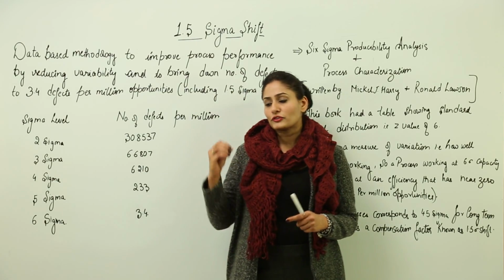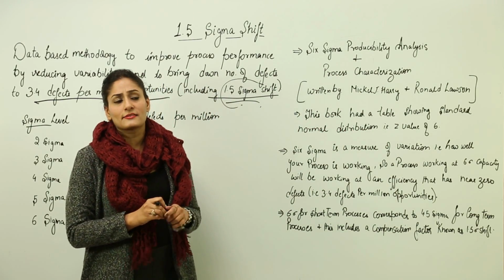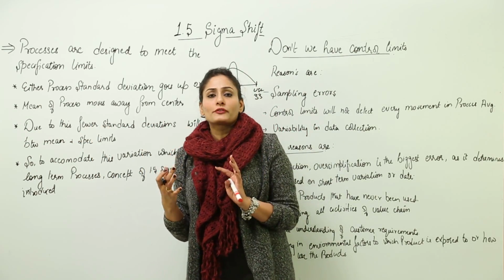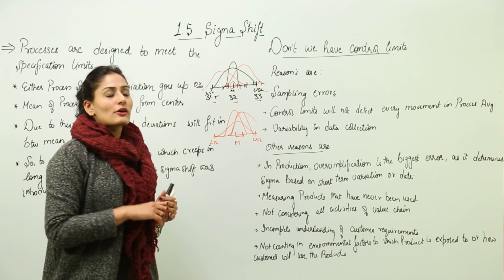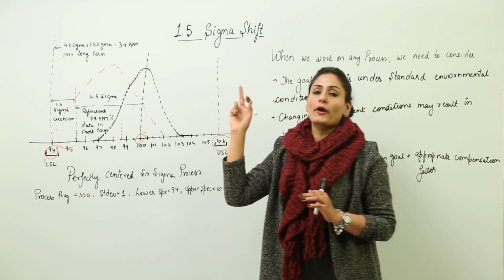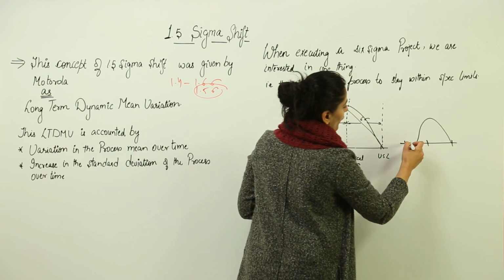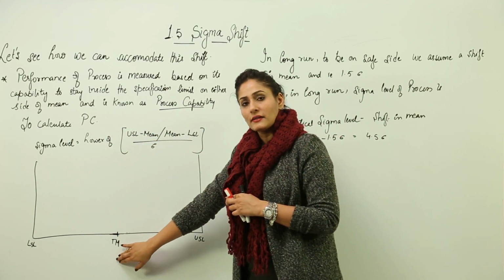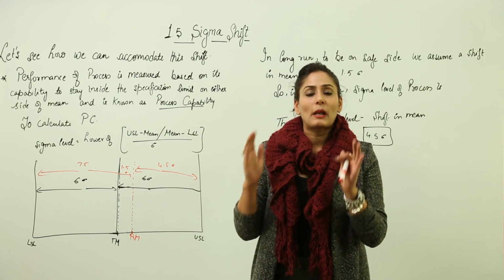six sigma l 1.5 sigma shift I Lean Six Sigma Training I jsixsgma.com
This video explains the concept of 1.5 sigma shift  which is  a statistical correction to deal with long term variation.
Want to enroll for detailed lean six sigma video course, visit jsixsigma.com
English Version

Link to Process capability lecture

Time:17 min 46 sec

Thanks
janam sandhu